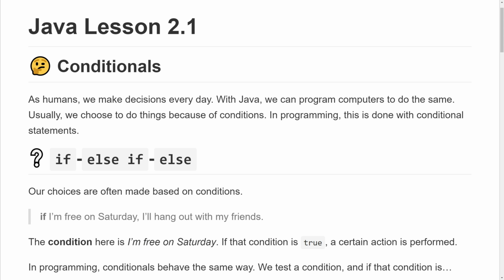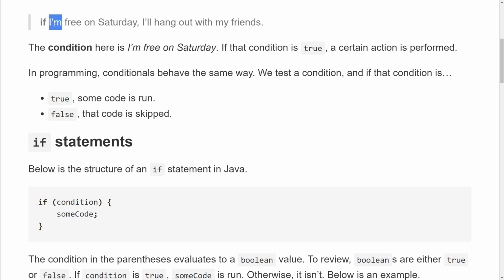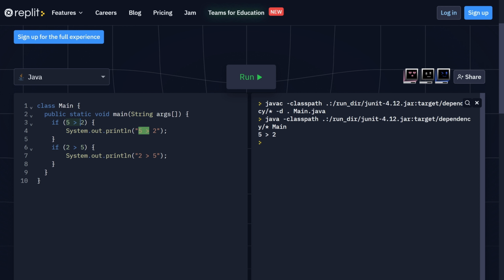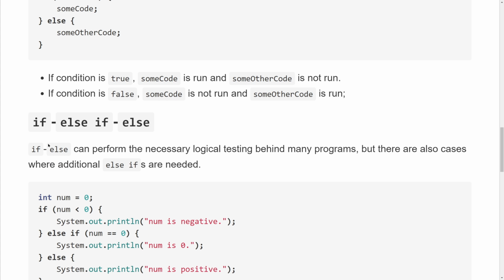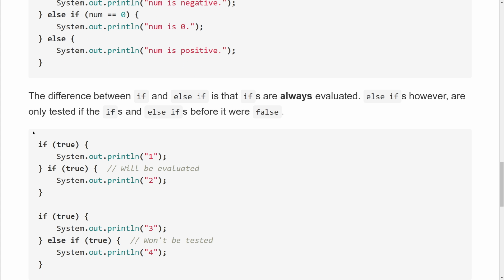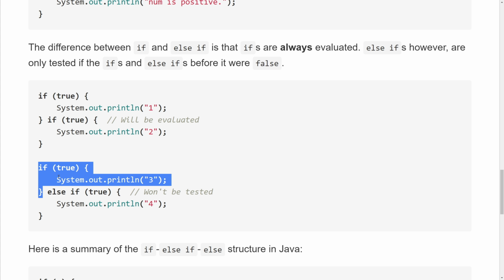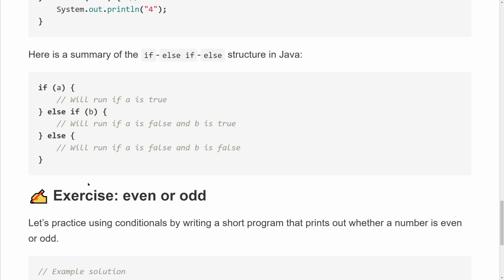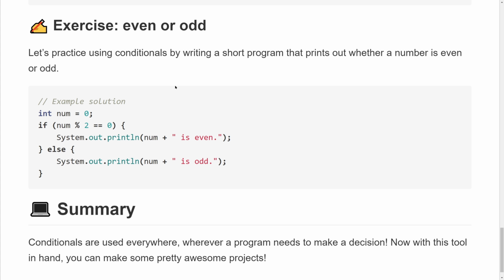Conditional Statements in Java - Java Basics 2.1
Learn about conditional statements in Java programming!